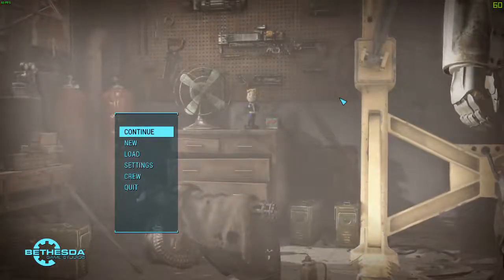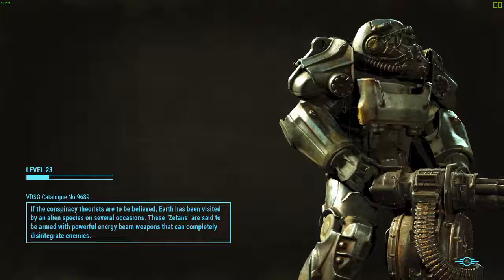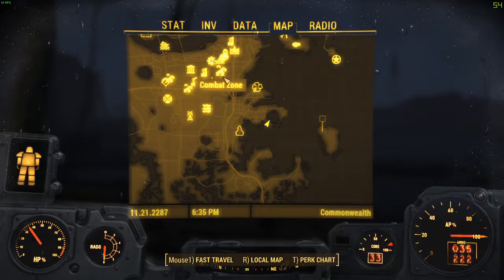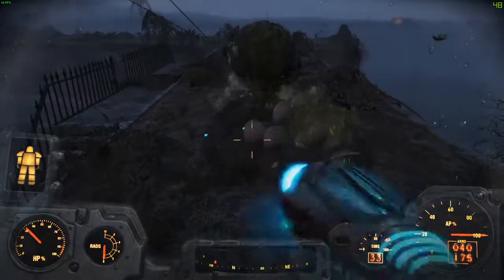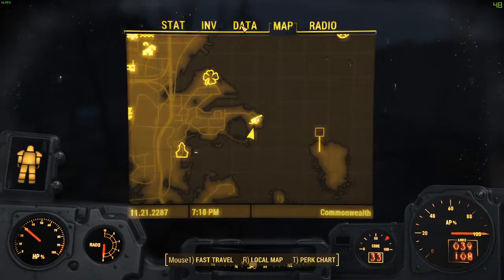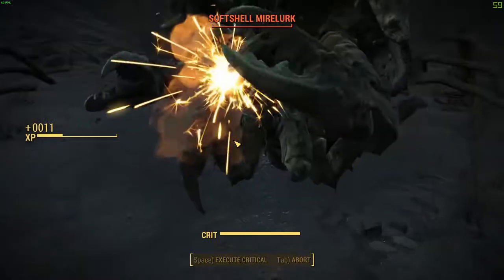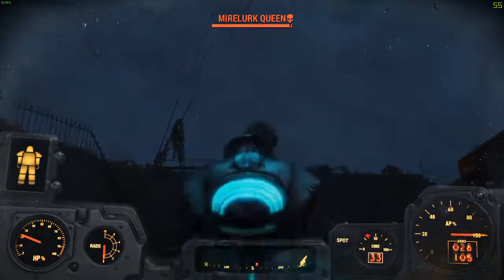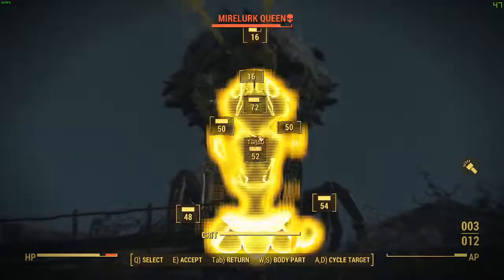Let's play FALLOUT 4 || King of the Castle- Killing the Mirelurk Queen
Hi everyone, its Sean from ZeroWorks! I hope everyone is doing well! So lets get into my exciting journey! I will be heading into the Minute men castle near university point. I was playing survival difficulty so my encounter with the massive Mirelurk Queen was so tuff that I had to start over and over and over again. I hope you guys enjoyed this!

Please check out our video on how to get the railway rifle and the ALIEN BLASTER!